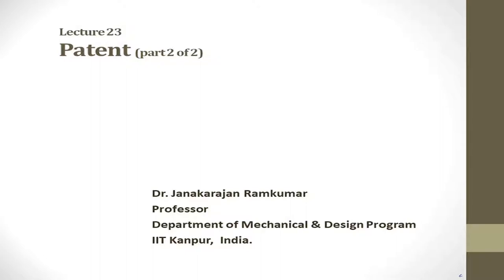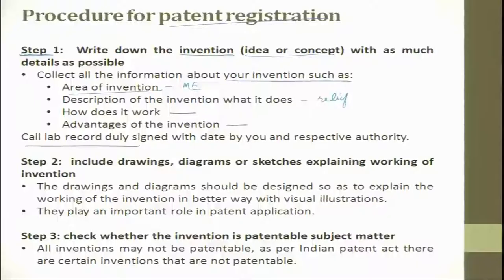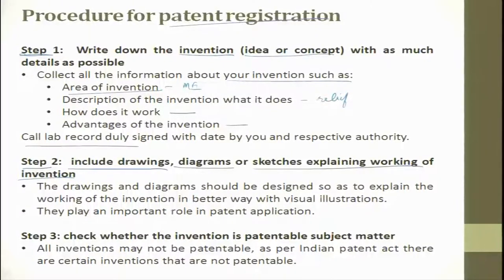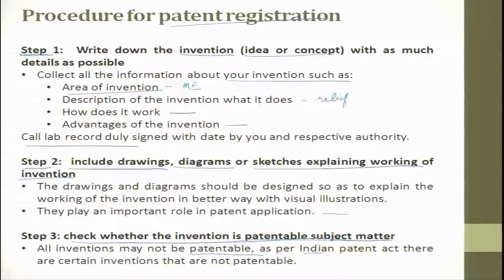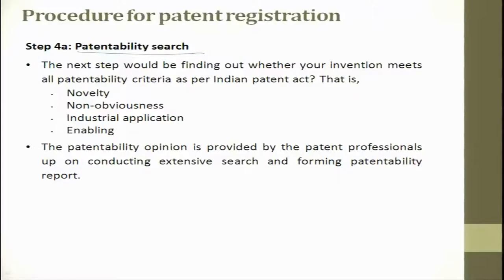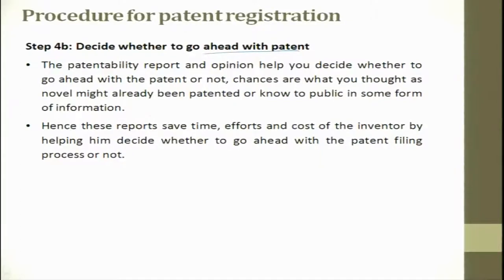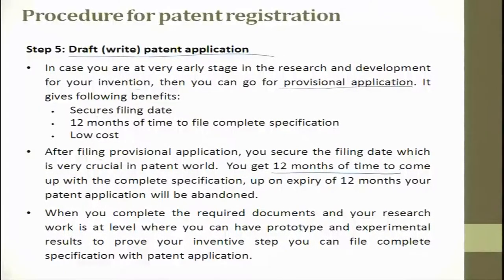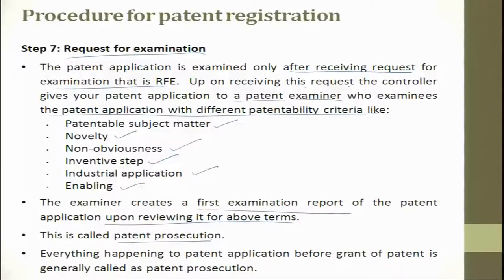Lecture 23. Patent (Part 2 of 2), Dr. Janakarajan Ramkumar